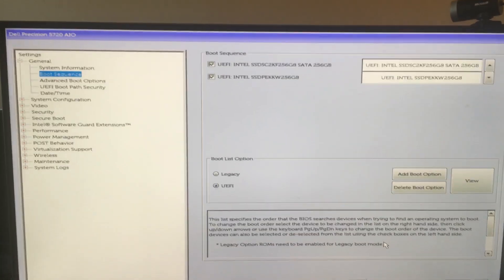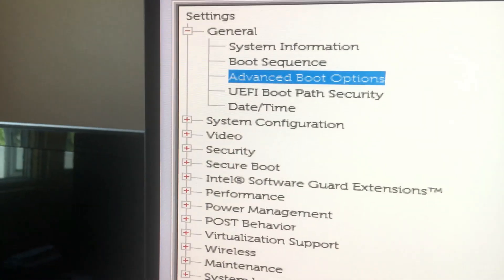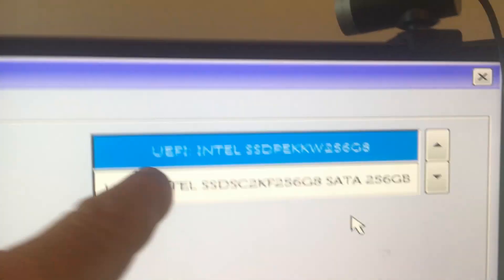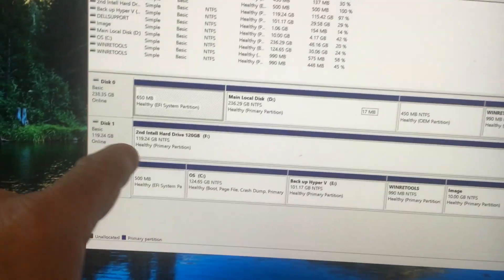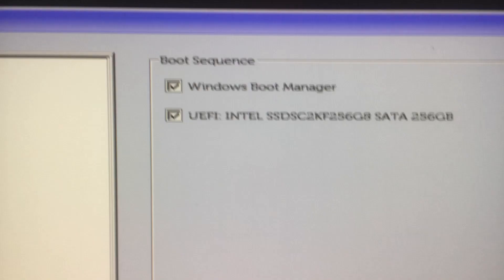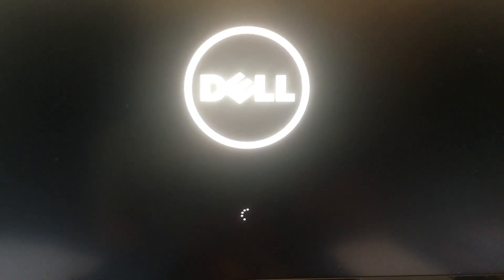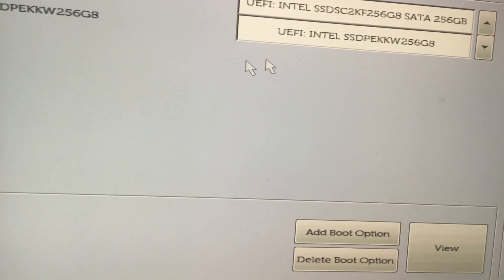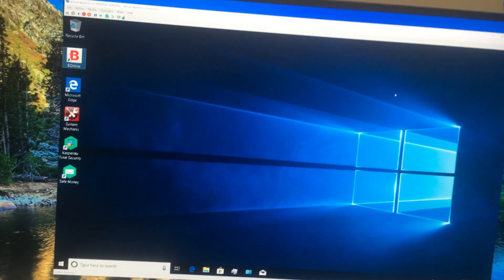How to Switch between 2 Different Operating Systems & 2 different Hard drives ( M.2 & HDD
How to switch between  2 different operating system & 2 different Hard drives ( M.2  SSD & 2.5" HDD  )  in UEFI  using  Windows 10  Pro X64 ,  My system has 4 hard-drives and 4  DIFFERENT Operating systems .   Win 7 Pro  |  Win 8.1  |  Ubunta  |  Win 10 pro